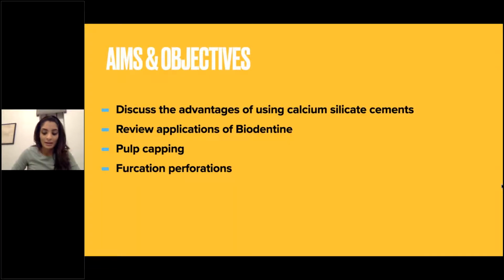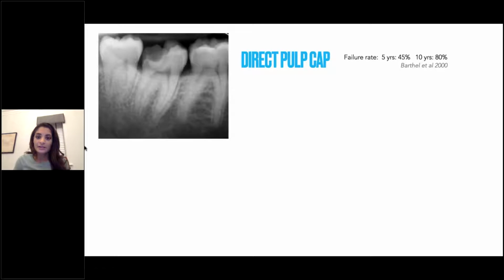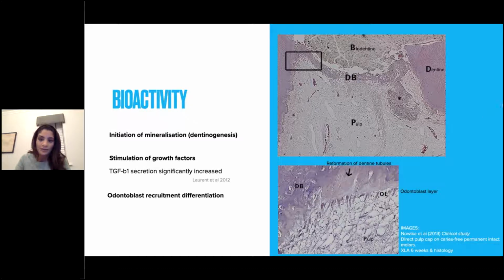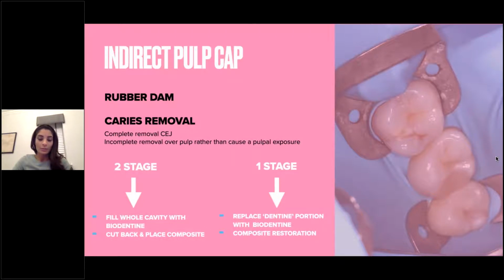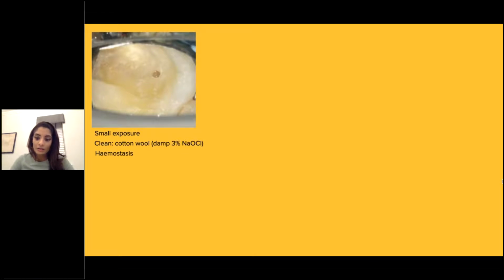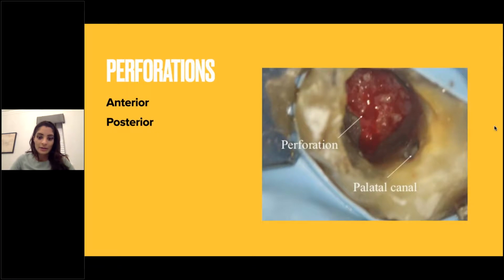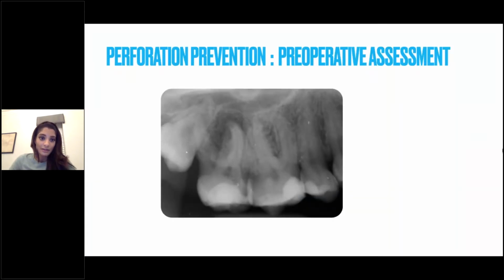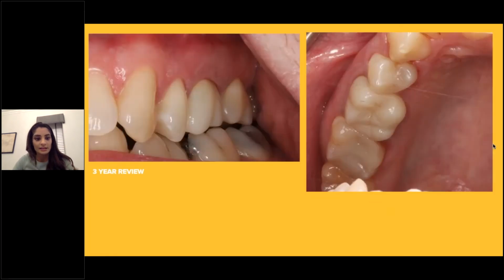Septodont webinar by Dr K. Patel: How can tricalcium silicate cements improve my clinical practice?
In this webinar, Dr. Kreena Patel discusses the advantages of using tricalcium silicate cements in modern endodontics.
She covers the different applications for Biodentine, with a focus on pulp capping and furcation perforations.
The webinar is from a clinician’s perspective and Dr. Patel demonstrates how to manage these scenarios using clinical cases.